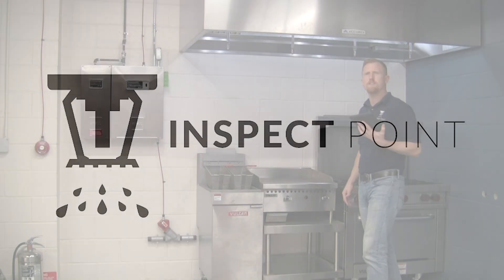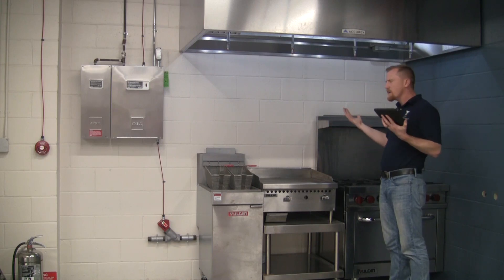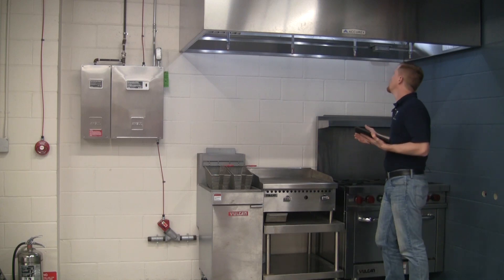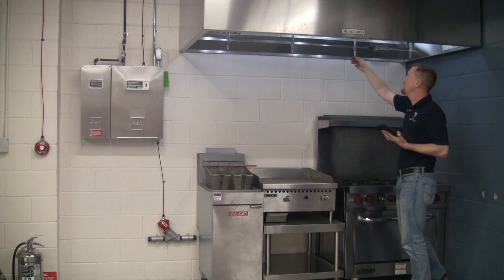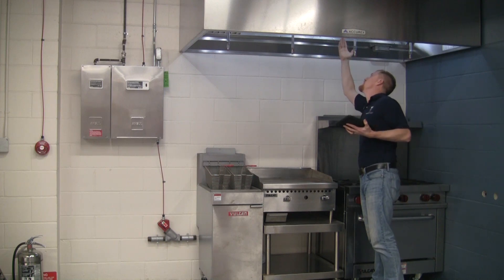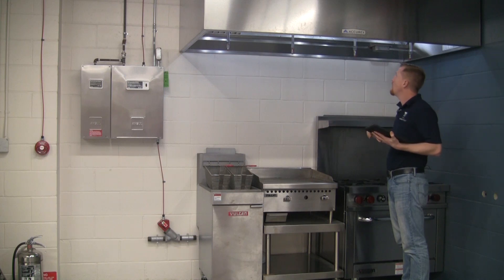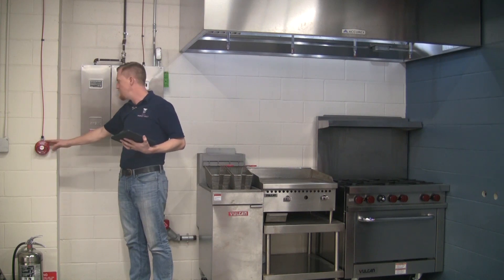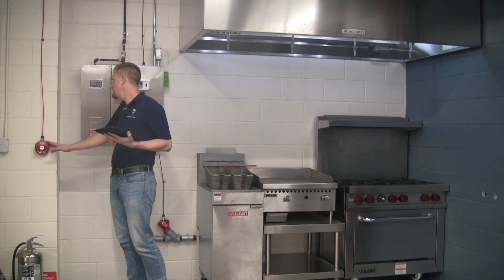Kitchen Suppression System Inspection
Drew from Inspect Point takes you through what is necessary to complete a monthly visual inspection of a kitchen suppression system to NFPA 17 standards.

Inspect Point's kitchen suppression system module makes these inspections easier.  It allows you to document inspection, create service proposals, and instantly send your reports to customers, all with a few taps on an iPad.